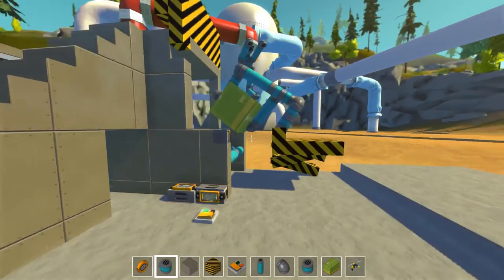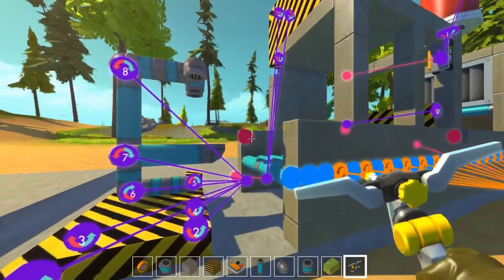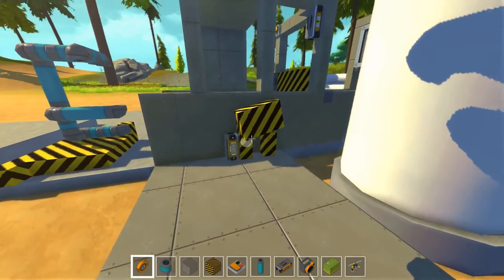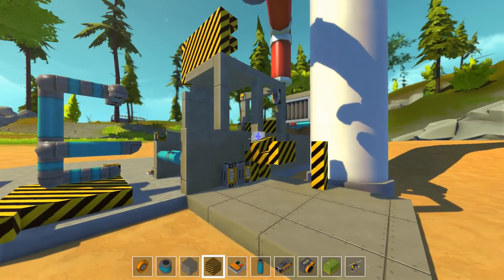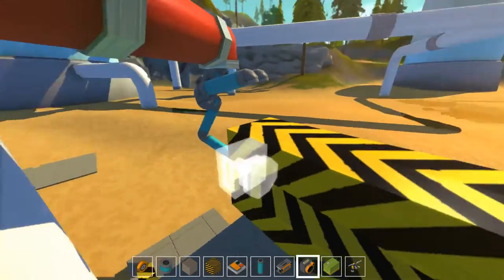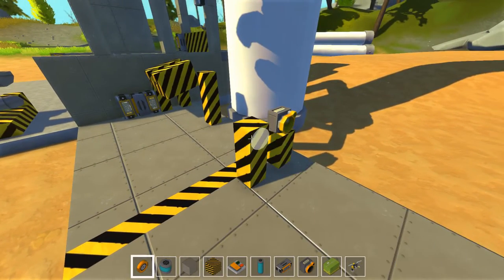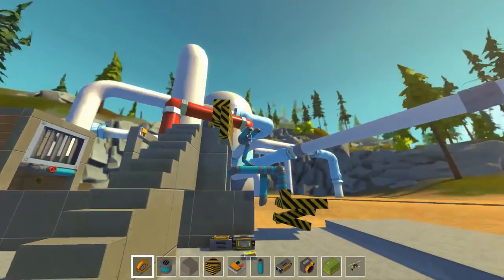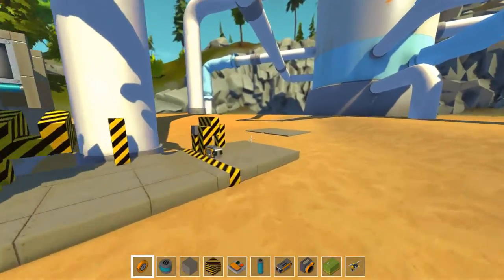Back In The Game - Scrap Mechanic Gameplay - Part 37 [Let's Play Scrap Mechanic]